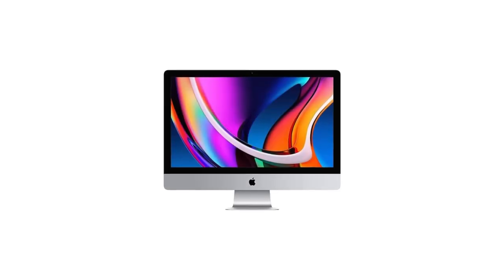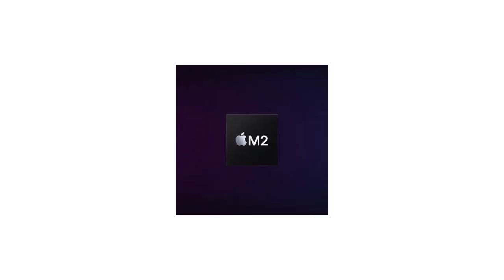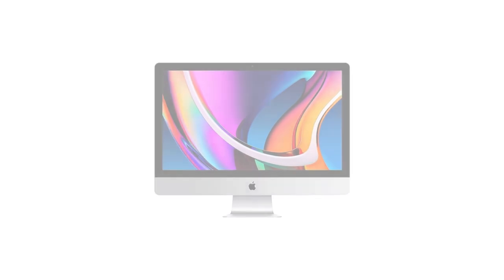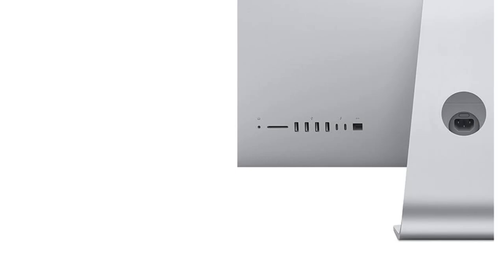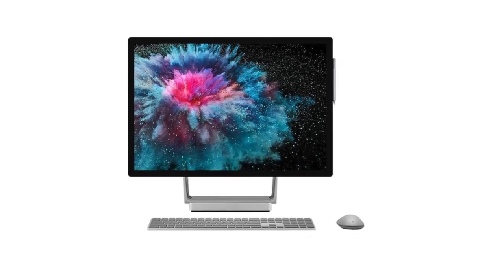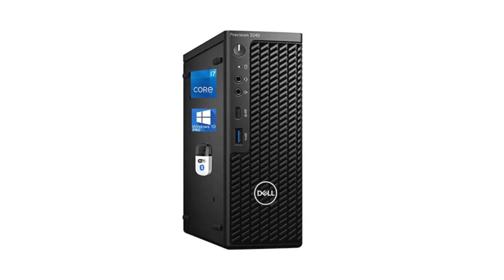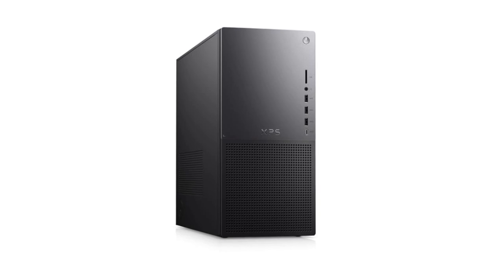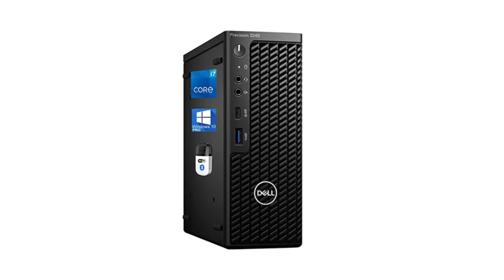Best Desktop Computers for Graphic Design in 2025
What are  the best desktop computers for graphic design? In this video, we explore the top workstations that offer the perfect balance of power, speed, and reliability for designers.

Whether you’re working on high-resolution images, 3D renders, or complex graphics, these desktops provide the performance and features you need.

From powerful processors to high-quality graphics cards, we’ve rounded up the best options that will take your creative work to the next level. Watch now to find the ideal desktop for your graphic design needs in!

Chapters:
0:00 Introduction
0:41 Mac Mini (M2 Pro, 2023)
1:41 iMac (27-inch, 2020)
3:01 Microsoft Surface
3:47  Lenovo Yoga A940
4:21 Dell Precision 3240
5:20 Dell XPS 8960 Desktop

👉 1. Mac Mini (M2 Pro, 2023)
👉 2. iMac (27-inch, 2020)
👉 3. Microsoft Surface
👉 4. HP Envy 31.5”
👉 5. Dell XPS 8960 Desktop
👉 6. Dell Precision 3240
👉 7. Lenovo Yoga A940

Some of the footage used in this video is not original content produced by Camera Savvy. Portions of stock footage of products was gathered from multiple sources including, manufacturers, fellow creators and various other sources.